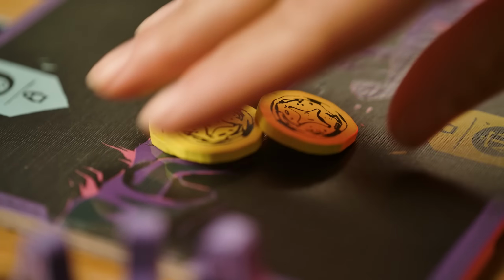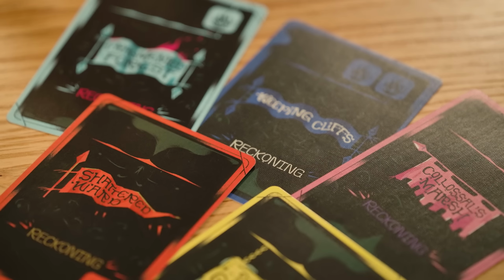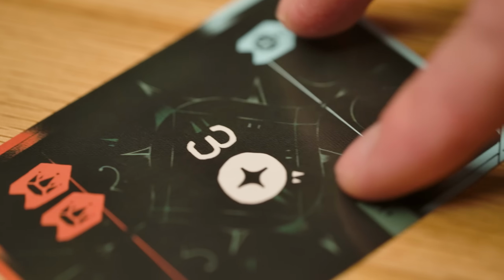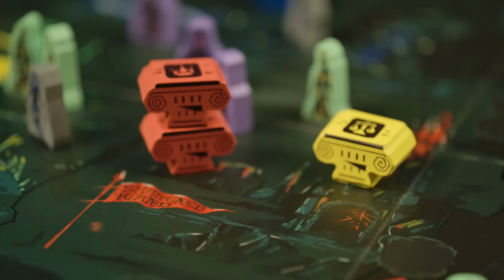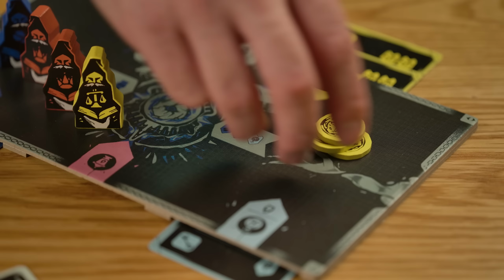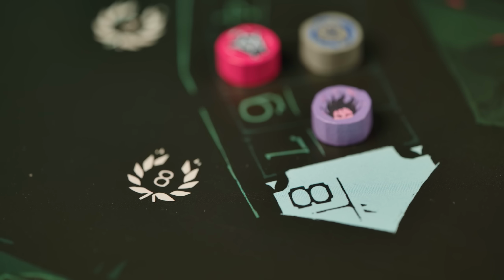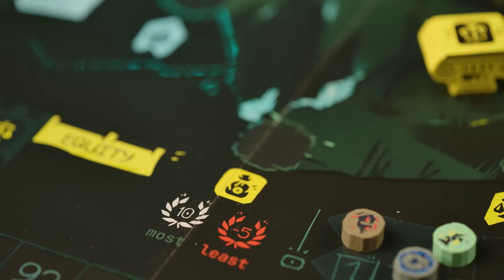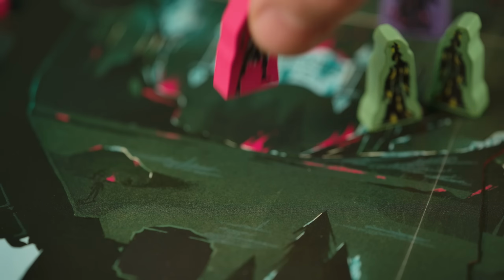Realm of Reckoning: How to Play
How to Play: Realm of Reckoning, a competitive strategy game where players draft cards, trigger reckonings, and shape the very conditions for victory in a war-torn afterlife.

Coming to Kickstarter on June 24th.

2 player rules video coming soon!

0:00 Game Overview
1:25 Setting Up
3:55 On Your Turn
4:53 Action Cards
6:26 Reckoning Cards
10:28 Final Reckoning
11:16 Monument Scoring
14:22 Artifacts
16:03 End of Game